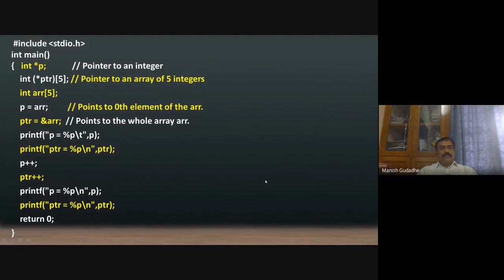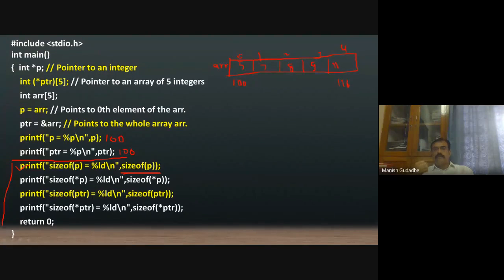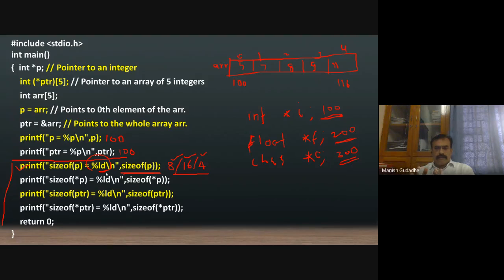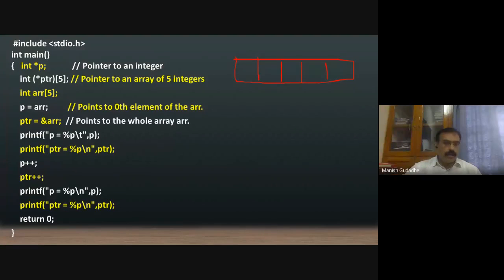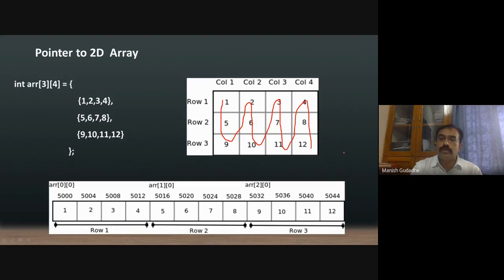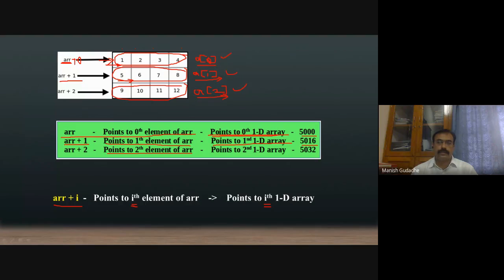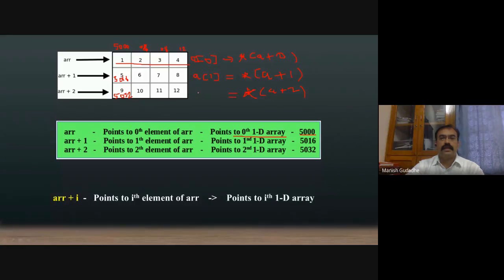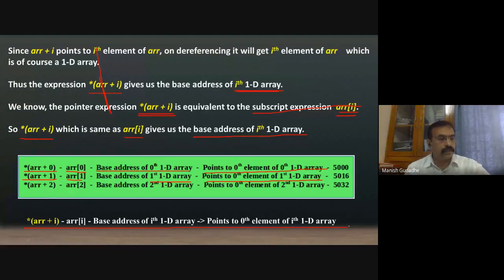Pointers in C Part 2